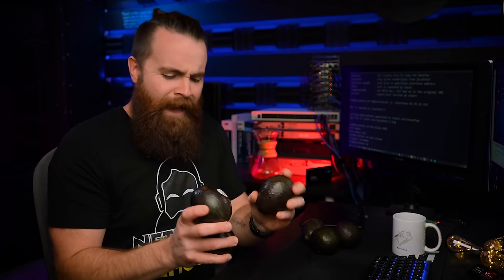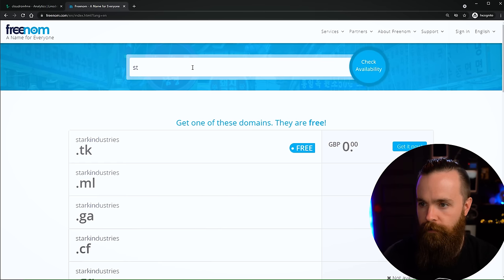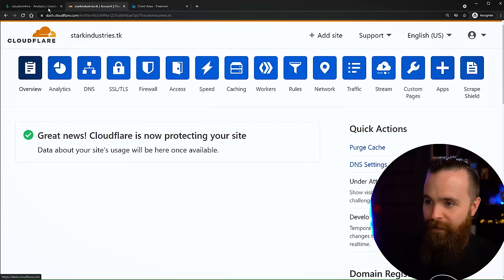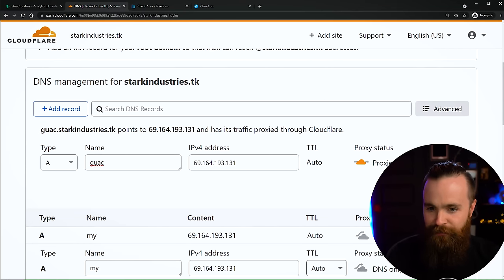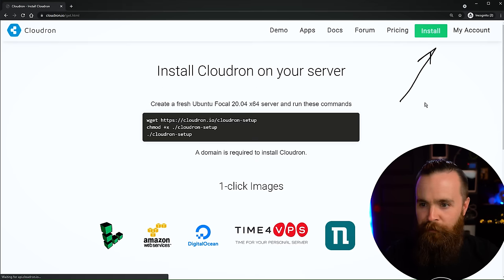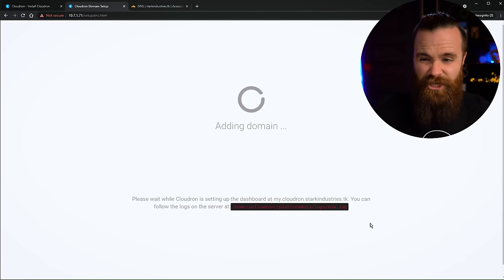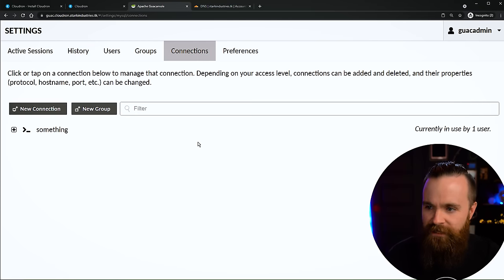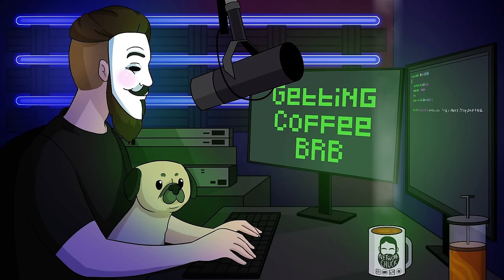access EVERYTHING from your web browser!! (Linux and Windows Desktop, SSH) // Guacamole Install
I can’t believe I haven’t done this before!! In this video, we are installing Guacamole, an open-source tool from Apache that we can use to remotely access EVERYTHING from a web browser…..from ANYWHERE!! We can VNC into a Linux Desktop, RDP into a Windows Desktop, SSH into a switch….from any device!!!

0:00   ⏩  Intro
1:13   ⏩  2 Ways to install Guacamole (what you need)
3:46   ⏩  Prep 1 - Get a FREE domain name
4:53   ⏩  Prep 2 - SETUP Cloudflare
6:47   ⏩  PICK YOUR PATH - cloud or home lab?
7:06   ⏩  PATH 1 - CLOUD setup - Guacamole
7:18   ⏩  STEP 1 - Install and Configure Cloudron (cloud)
12:07 ⏩  STEP 2: Install Guacamole (cloud)
13:01 ⏩  STEP 3: Configure Guacamole (cloud)
16:22 ⏩  PATH 2 - Home Lab Setup - Guacamole
16:50 ⏩  STEP 1: Install and Configure Cloudron (home)
23:11 ⏩  STEP 2: Install Guacamole (home)
24:07 ⏩  STEP 3: Configure Guacamole (home)